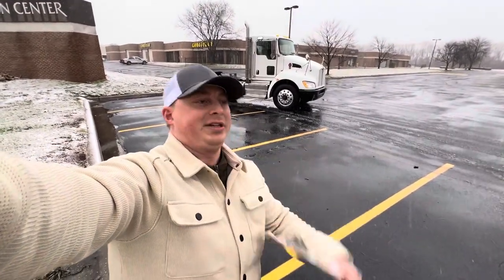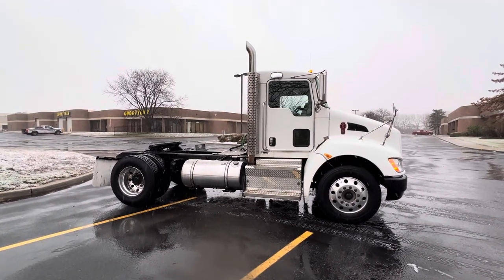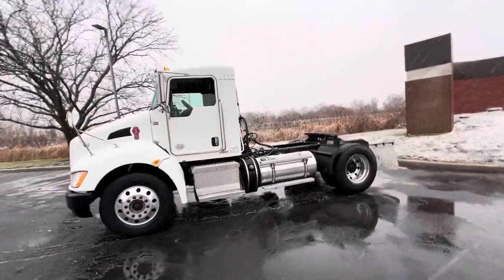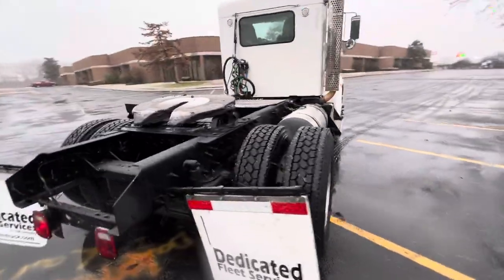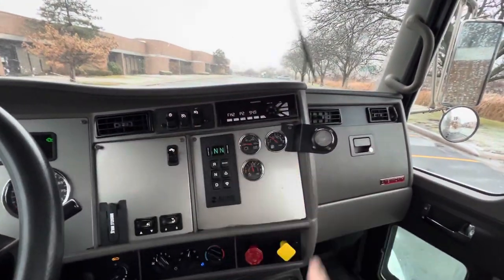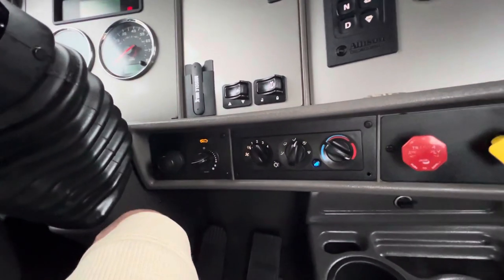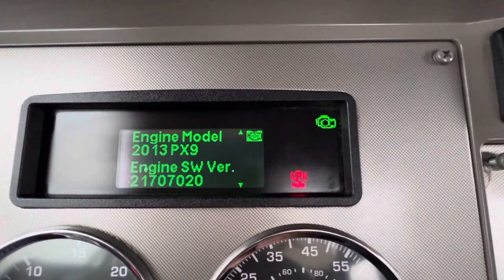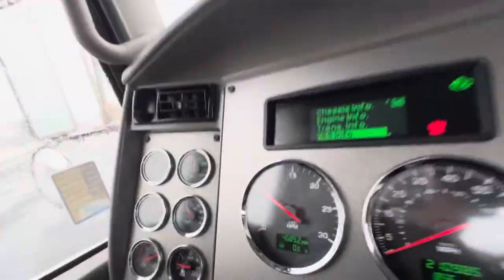SOLD!!! Mileage is correct!! 130k Miles! That odometer is in Kilometers!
SOLD UNIT BUT I HAVE MORE WITH SAME AND LONGER WHEEL BASES!